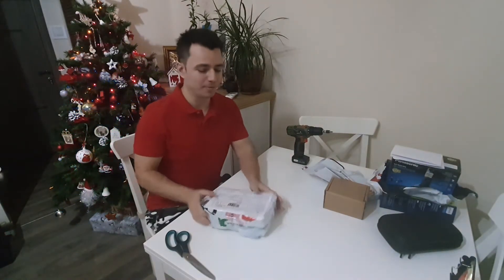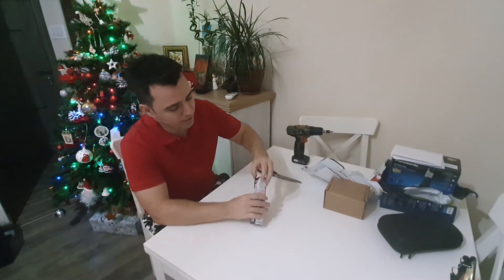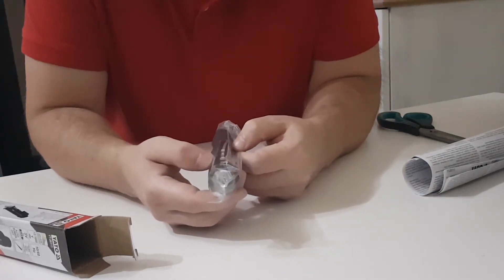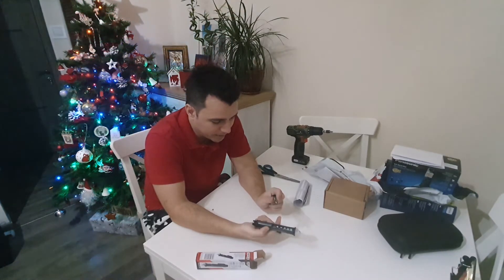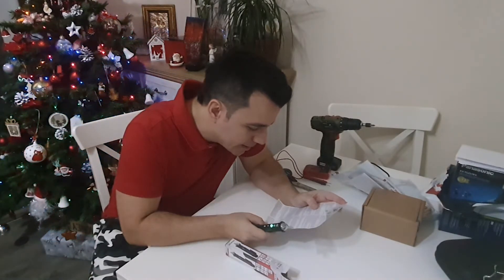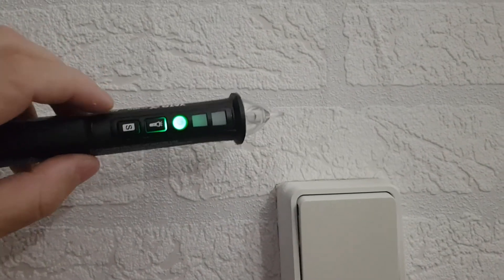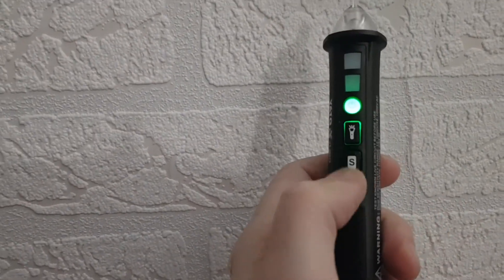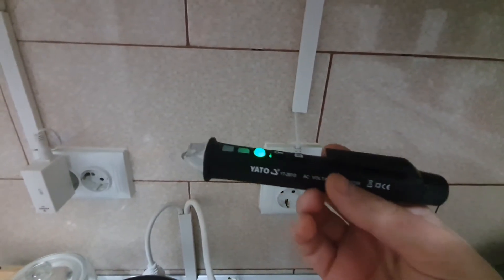YATO inductive voltage tester YT-28313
In today's video, we have the inductive voltage tester from YATO 28313. This tool is amazing to find wires under voltage that hides in the wall or to simply find and track an intermittent circuit in your wire.

Once the video reaches 100 likes I will start creating a full video review.